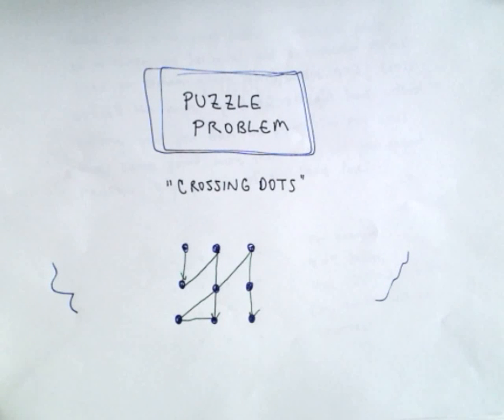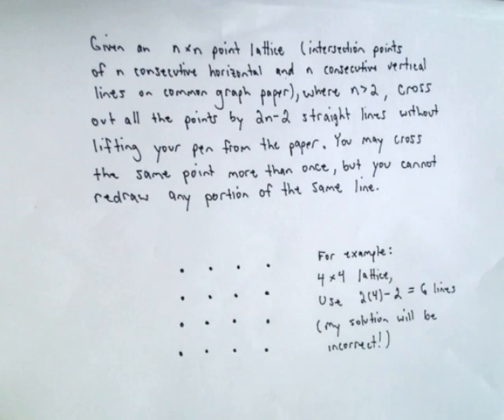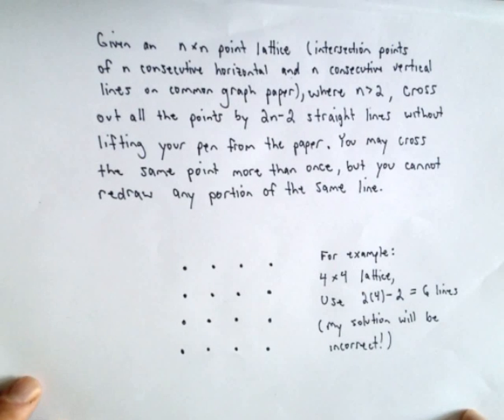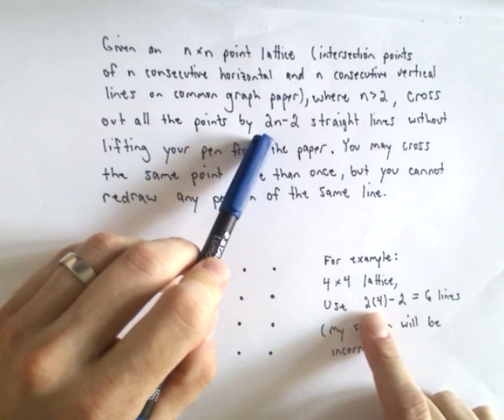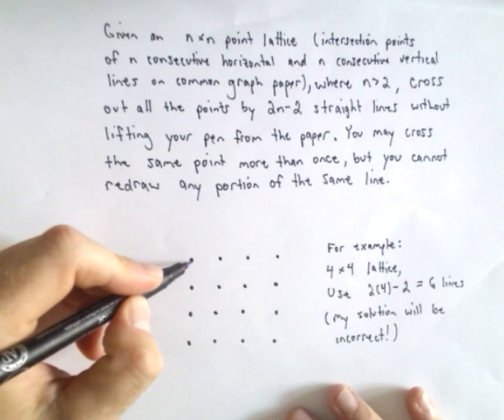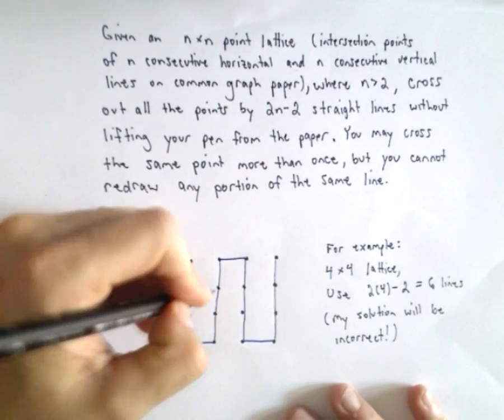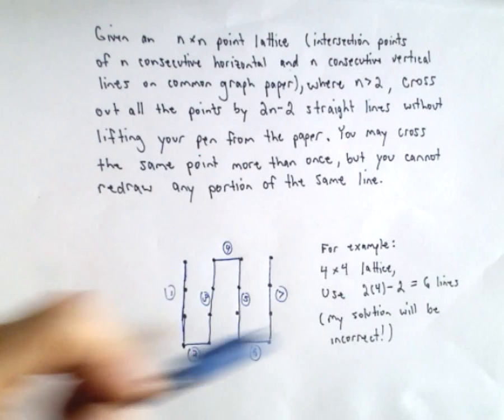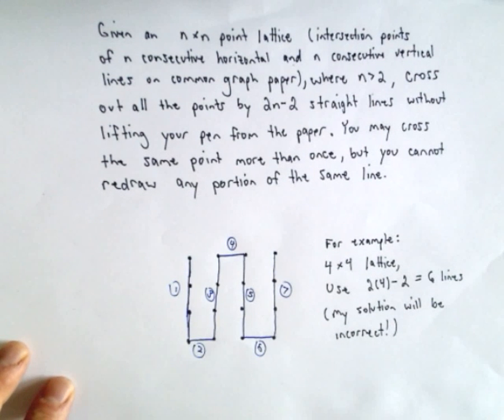Puzzle Problem - Crossing Dots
HINT HINT HINT HINT HINT HINT HINT HINT HINT HINT HINT HINT HINT HINT HINT HINT HINT HINT HINT HINT HINT HINT HINT HINT HINT HINT HINT HINT HINT HINT HINT HINT HINT HINT :  Notice you can use horizontal, vertical and diagonal lines.  Also, there is nothing that says that the lines can not leave the grid!!!